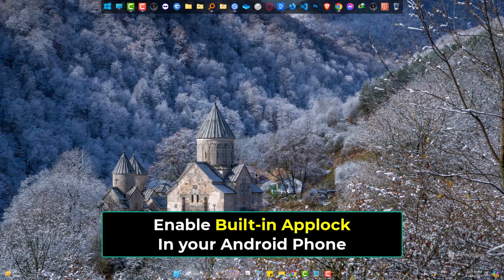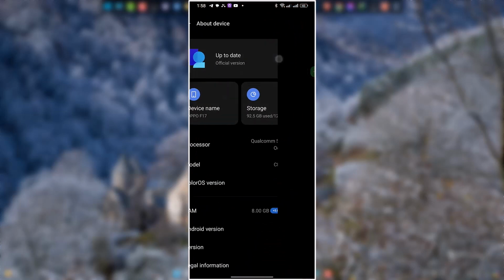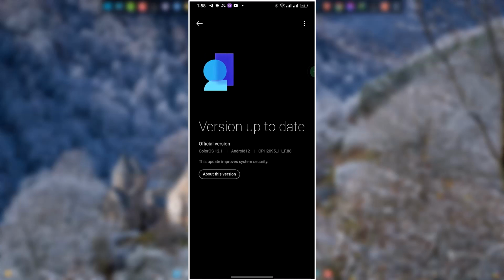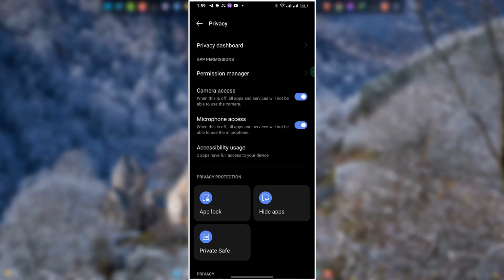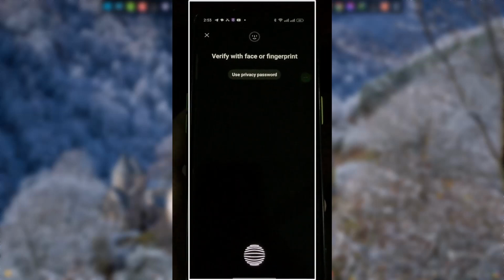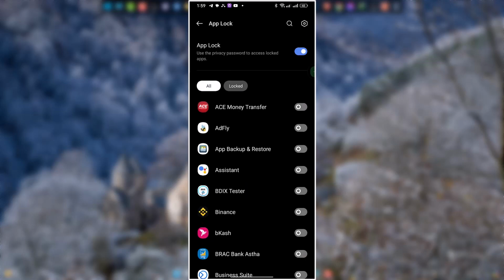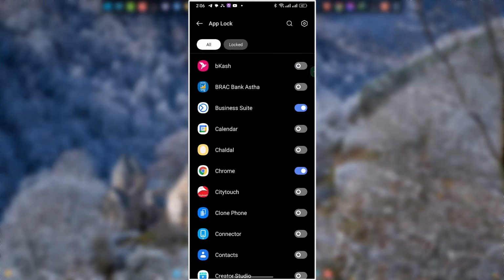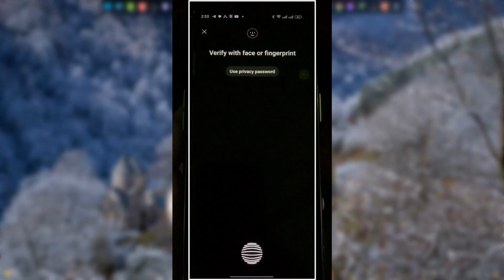The Easiest Way to Lock Apps on Android (Spoiler: It's Built-In!)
Tired of downloading third-party apps to lock your Android apps?
You don't need to! This video reveals the hidden built-in feature that allows you to secure your apps with a PIN, pattern, or fingerprint without any additional downloads.

In this video, you'll learn:

How to find the built-in app lock on your Android phone
Step-by-step instructions on locking specific apps
Additional tips and tricks for keeping your apps secure

This video covers the following ideas:
Android App Lock, Built-in App Lock, Android Security, App Security, Lock Apps Without Downloading, Android Privacy, Secure Apps, Android Tips and Tricks.

In today's digital age, ensuring the security and privacy of our personal data on Android devices is paramount. With the proliferation of sensitive information stored within various applications, employing robust security measures becomes essential. One effective method is utilizing the built-in Android App Lock feature, a hidden gem often overlooked by users seeking external solutions with the knowledge of How to lock any app on Android.

By harnessing this native capability, users can fortify their app security without the need for additional downloads, thus enhancing Android privacy effortlessly. This simple yet powerful tool not only safeguards sensitive data but also serves as a testament to Android's commitment to user safety.